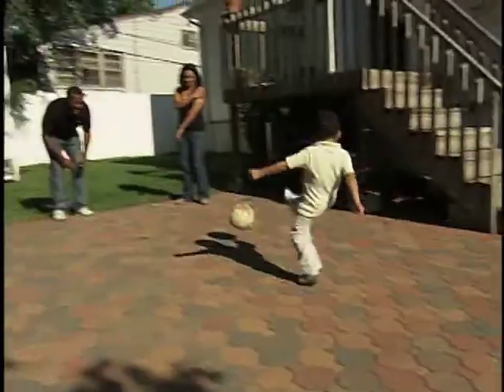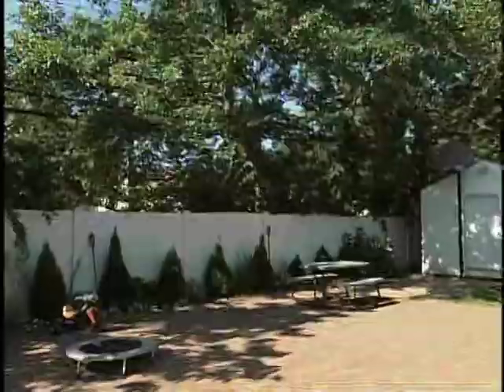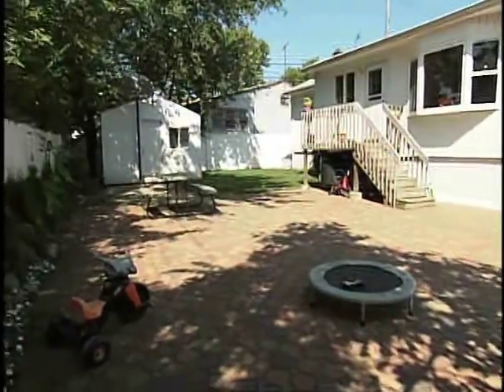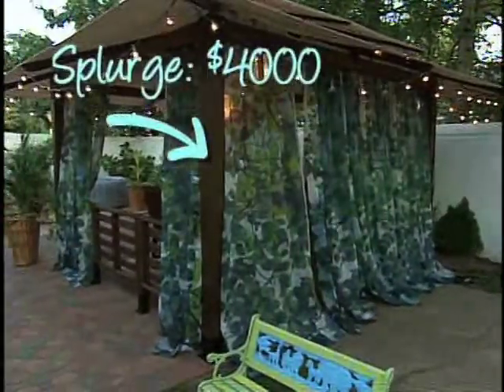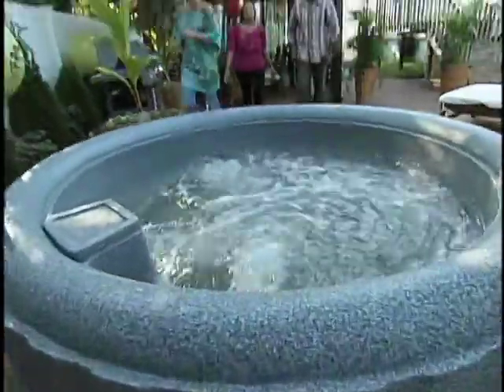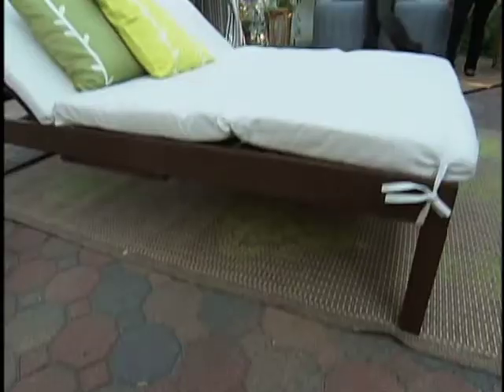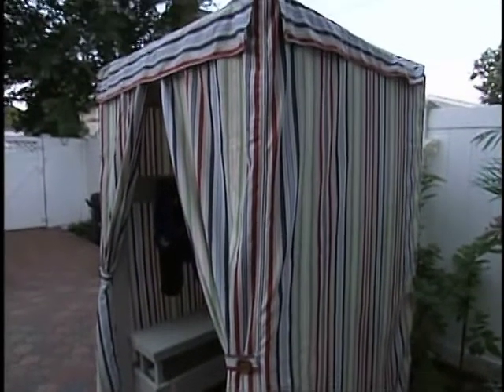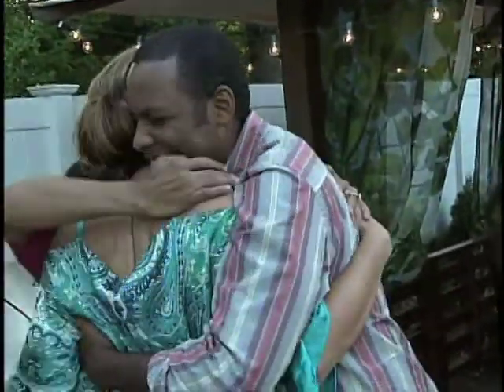Contemporary Backyard Makeover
Watch the transformation from my HGTV show Splurge & Save where I take a boring backyard and make it party fabulous!